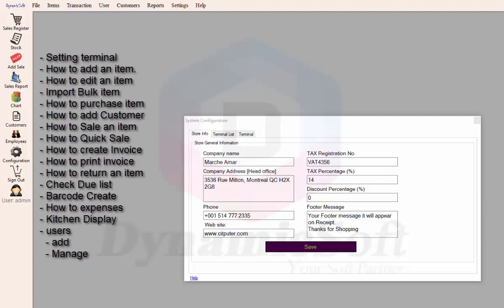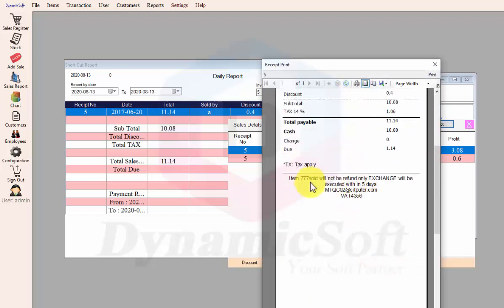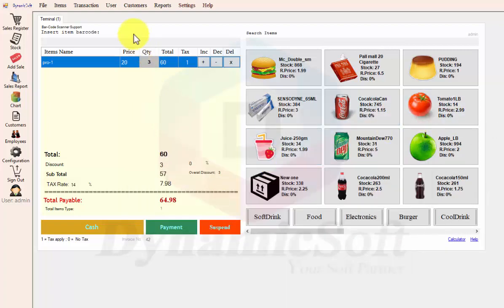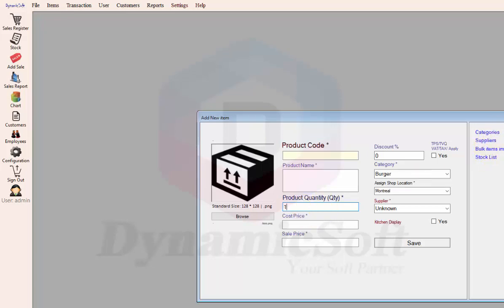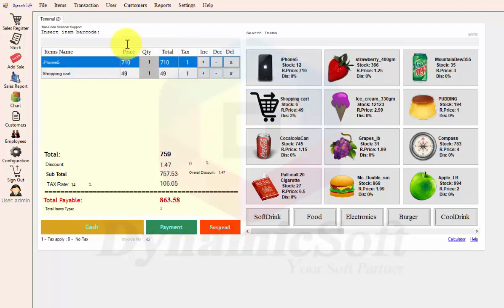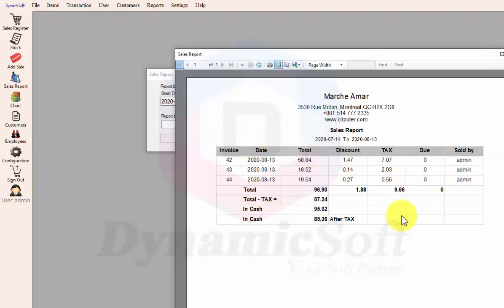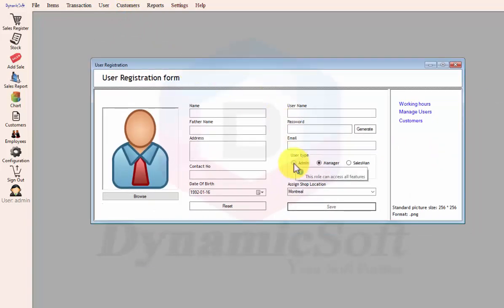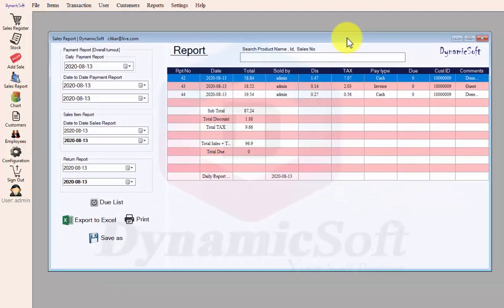How to sale an item in point of sale system (POS)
How to sale an item in point of sale system

- Setting terminal     0:10
- How to add an item   04:27
- How to edit an item  10:19
- Import Bulk item  09:13
- How to purchase item  10:40
- How to add Customer   12:07
- How to Find Customer transaction details   12:44
- How to Sale an item      14:36
- How to Sale an item Quick Sale   17:08
- How to Create Invoice    16:12
- How to Print invoice     16:39
- How to Return item       18:38
- Check Due list   13:23  19:35
- Barcode Create   19:14
- How to expenses  19:56
- Kitchen Display  21:10
- Report : 17:24
- Users
  - Add     21:53
  - Manage   22:10
- Working Hours : 22:23
- Reset Database 23:07
- How add Categoy   24:11

Advanced Point of sale system - POS User manual A - Z